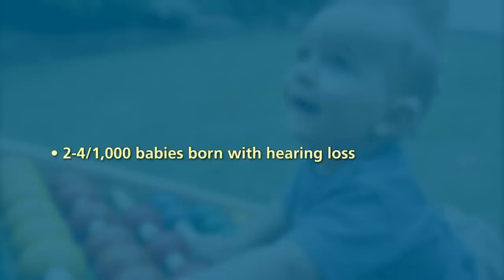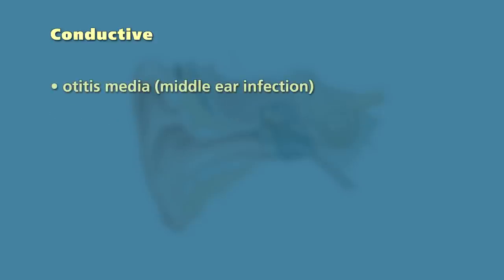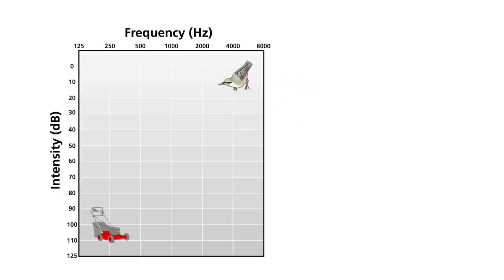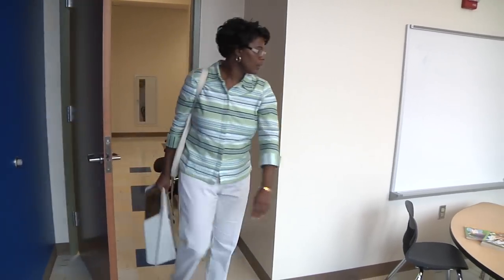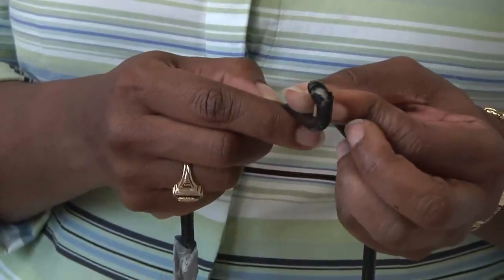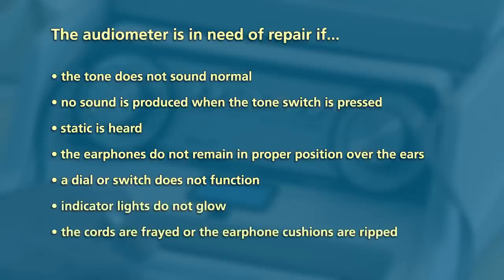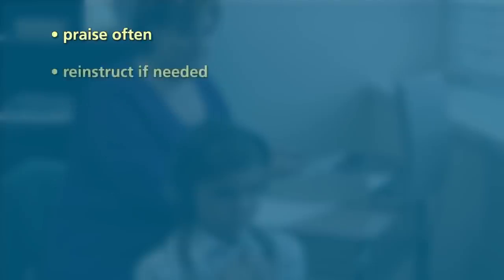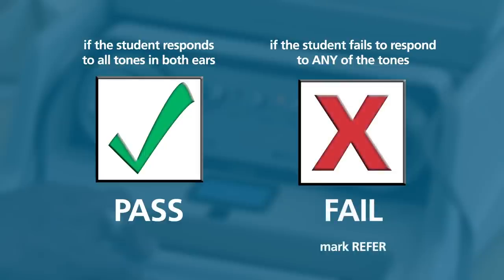Pure Tone Hearing Screening in Schools: Revised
Pure Tone Hearing Screening in Schools: Revised. Produced by Diana C. Emanuel, Ph.D., Department of Audiology, Speech-Language Pathology and Deaf Studies, Towson University.

Permission to duplicate this program for individual educational uses is granted. Creation of multiple copies and any use on the World Wide Web are prohibited without specific permission.